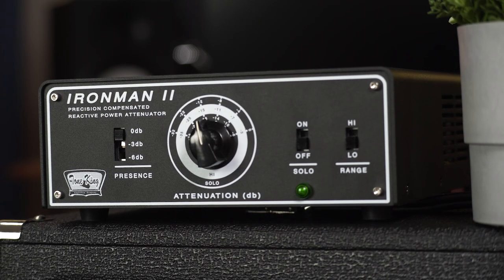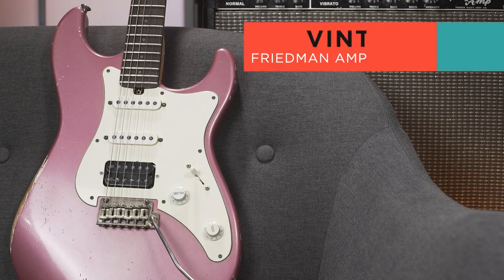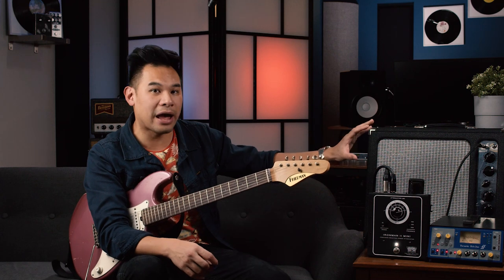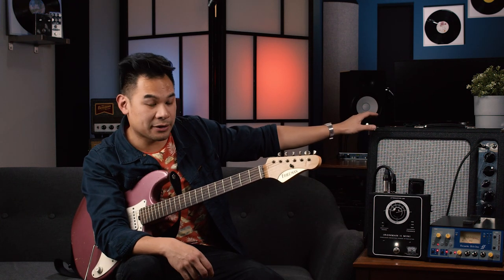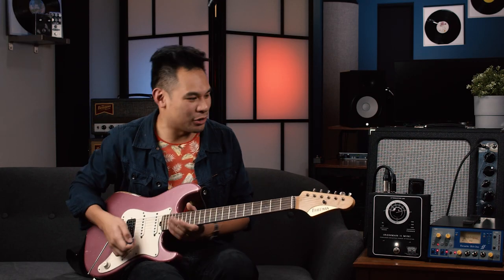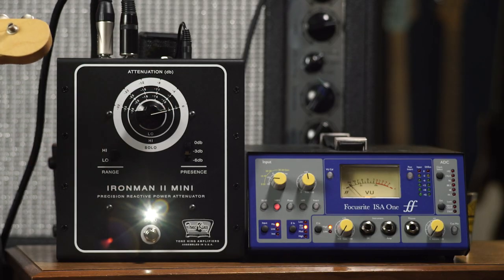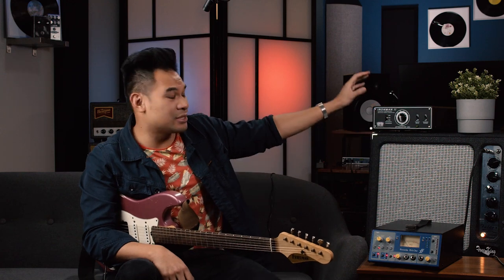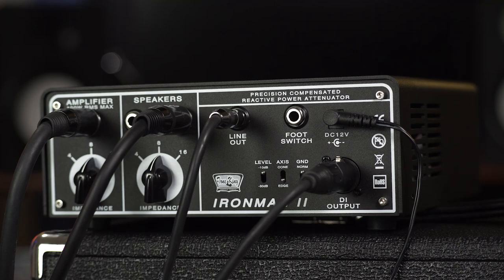Why Tube Amp Lovers Need Attenuators || TONE LAB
Chapters
0:00 Introduction
1:33 What Is An Attenuator
3:53 Use Attenuators As A Transparent Boost
5:08 Modern Reactive Load vs Single Fixed Resistor Attenuators
6:53 Attenuators For Silent Recording

🤘BIG THANKS TO:
Jared
Music Therapy Laz
J.M.A.
Robert G.
Jose B. M.
Jorge S.
Robert K.
Chris
Thorsten W.
Nick K.
Cris S.
Michael S.
Nate
Danny T.
Naomi W.
Victor P.
David R.
Brad T.
Mickey S.
JAM Pedals
Jon Mi.
Jon Ma.
Phillip L.
James T.
Angus C.
Jac T